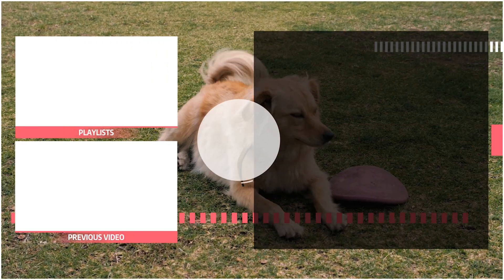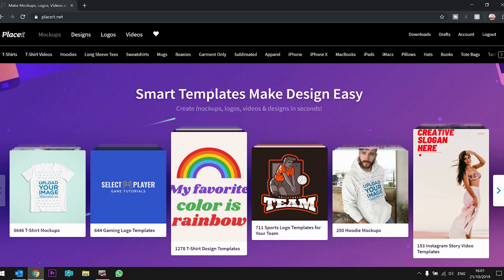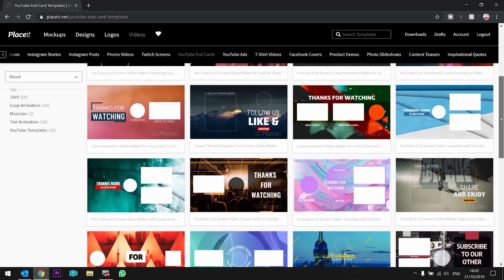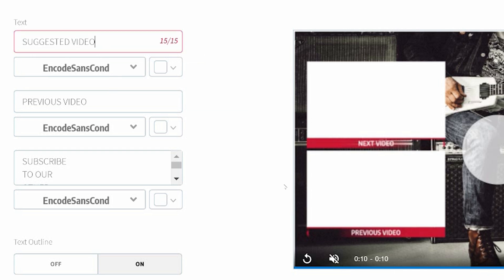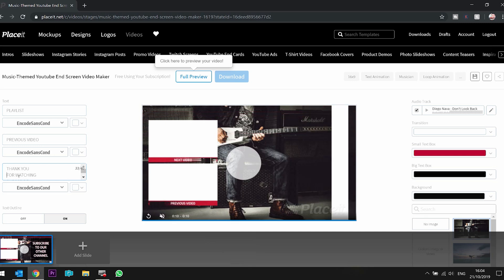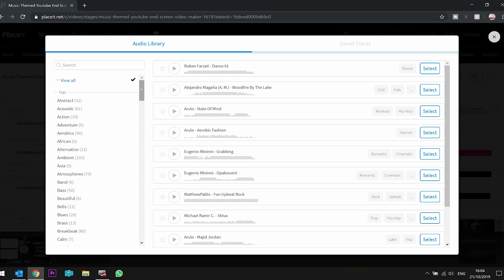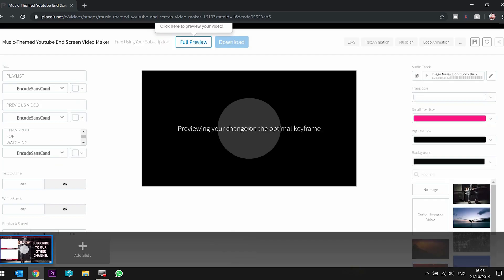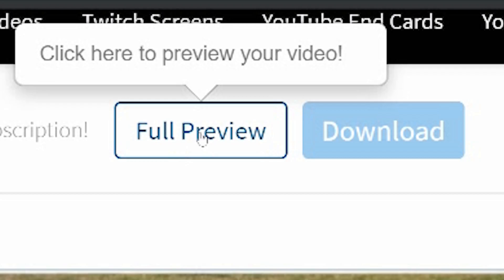How To Make An Animated End Screen Outro Card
End Screen Card - How To Make An Animated End Screen Outro Card for FREE with your computer without Photoshop using PlaceIt from Envato. An animated end screen card for your channel can be hard but today I will show you how to use PlaceIt to create channel art using Youtube channel banner templates that you can use to level up your branding and use it on all your social media!

SUGGESTED EQUIPMENT
▶️ LIGHTING & BACK DROPS
✅ DAYLIGHT WHITE 5500K BULBS
▶️ SanDisk Extreme PRO 128 GB SDXC Memory Card
✅ LOGITECH C920 PRO 1080P WEBCAM
▶️ RING LIGHT
✅ GREAT ENTREY LEVEL DSLR - CANON 200D